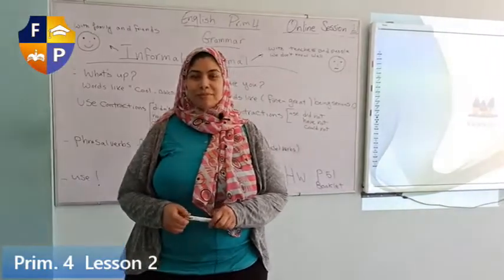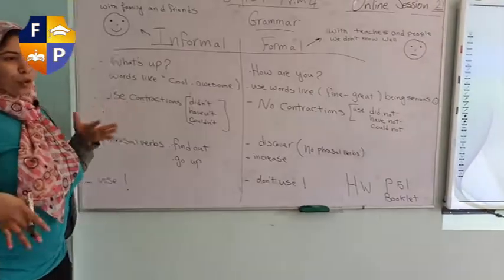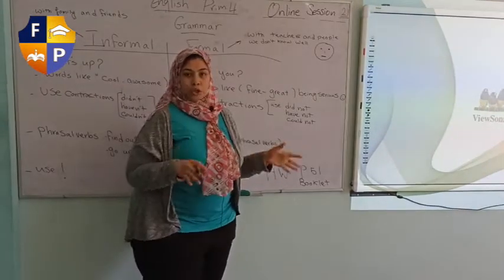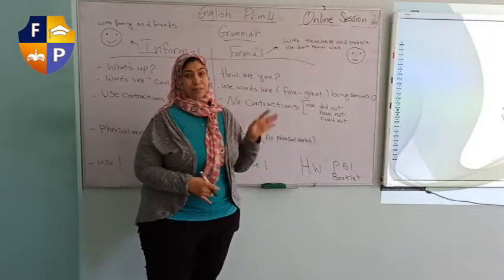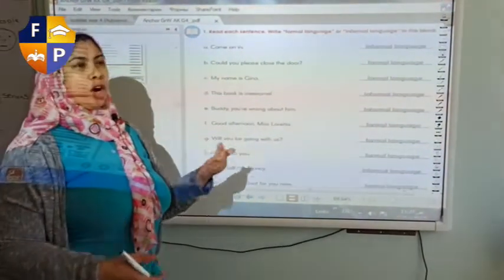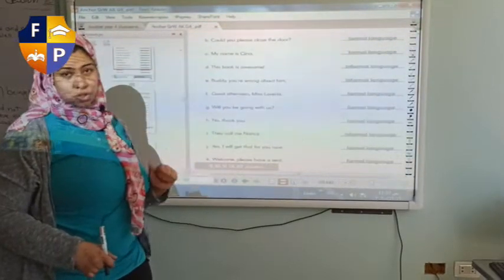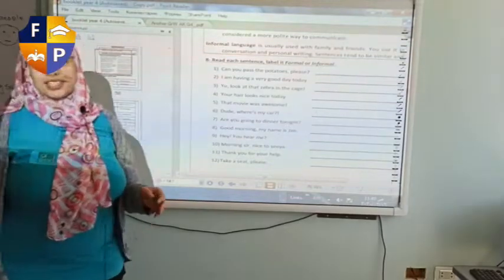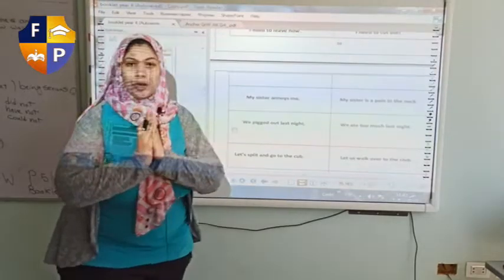Prim 4 Lesson 2